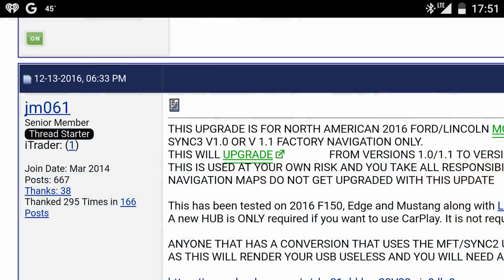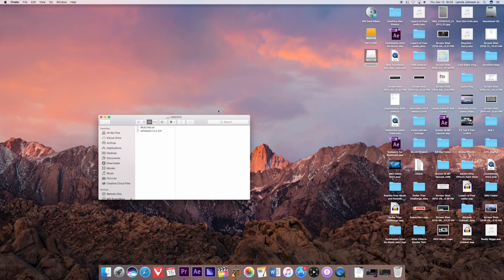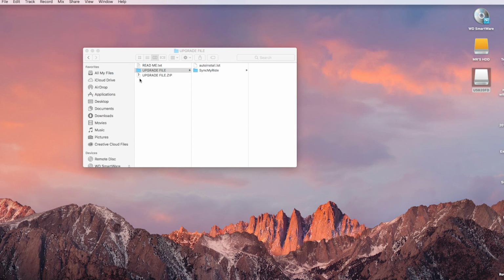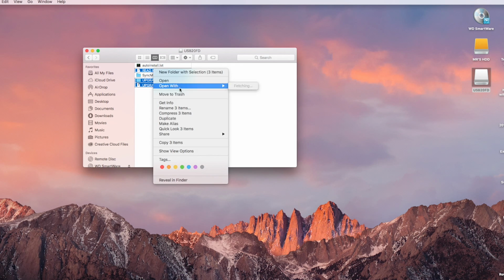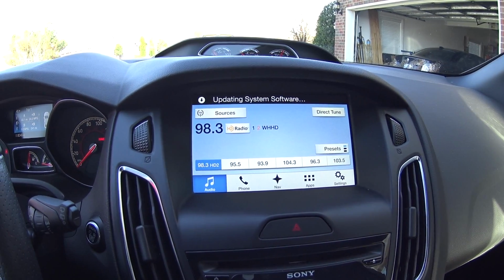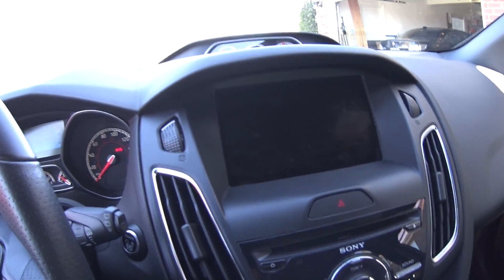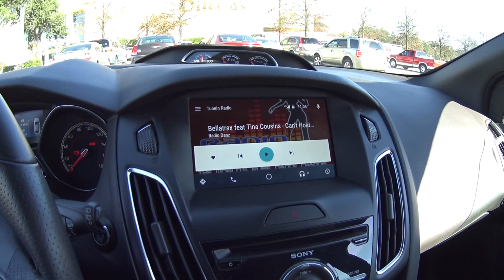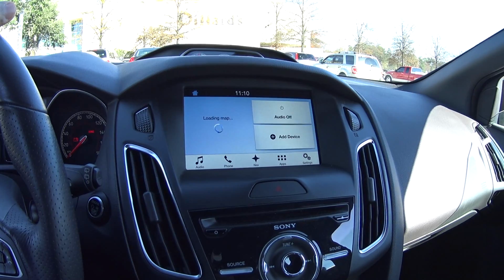Early Install Sync 3 v2.2 w/Android Auto | Focus ST Boot Animation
This Sync 3 version 2.2 software is unreleased at this time. Please use at your own risk. If you mess something up then you take full responsibility. This is v2.2 of the Sync 3 software for those with 2016+ Ford vehicles running Sync 3. This is only for US spec Ford Sync 3 vehicles.

I personally drive a 2016 Ford Focus ST and this software is working flawlessly thus far. If you already have this version and just want to change up your boot animation (splash screen) then I also covered this in the video as well.